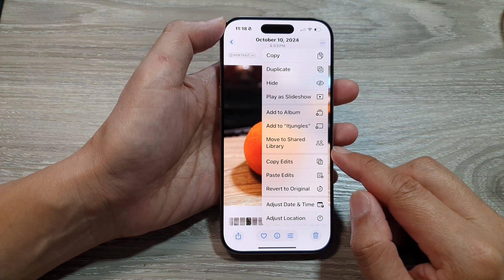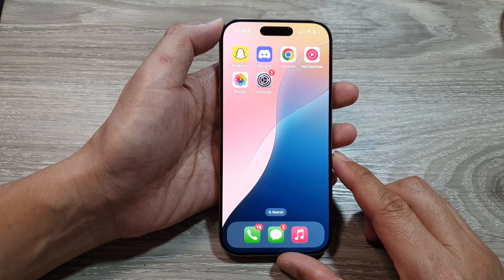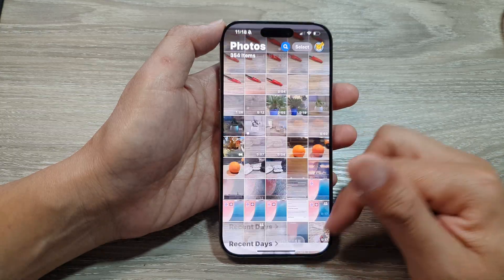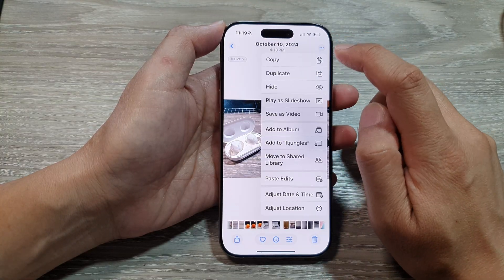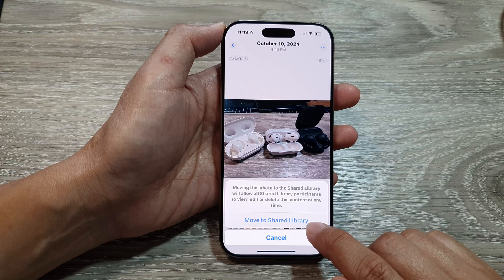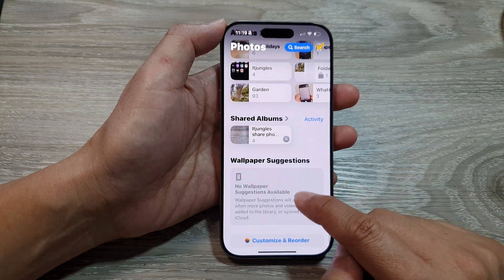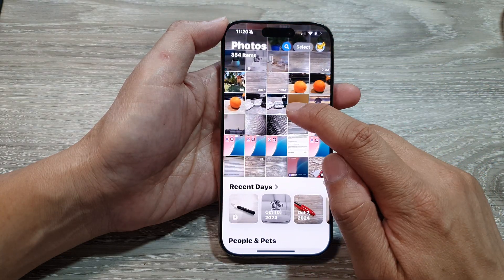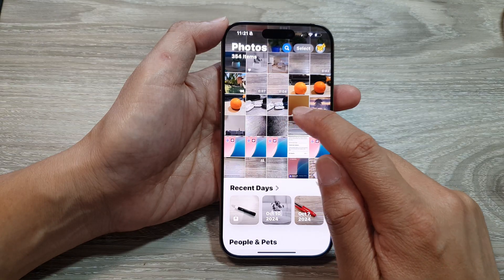iPhone 16/16 Pro Max: How to Move A Picture To Shared Library In Photos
Learn how to move a picture to the Shared Library in the Photos app on iPhone 16, 16 Pro, 16 Pro Max, and 16 Plus running iOS 18. This guide helps you share photos with family and friends effortlessly using iCloud Shared Library.